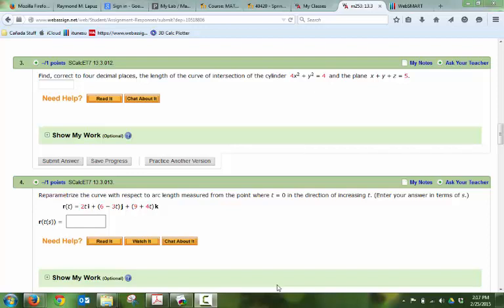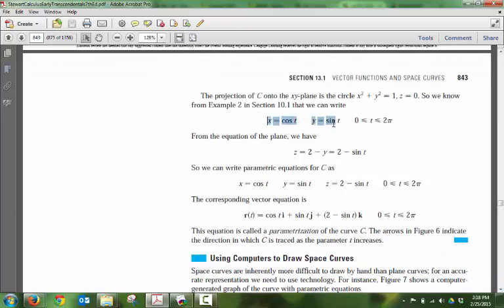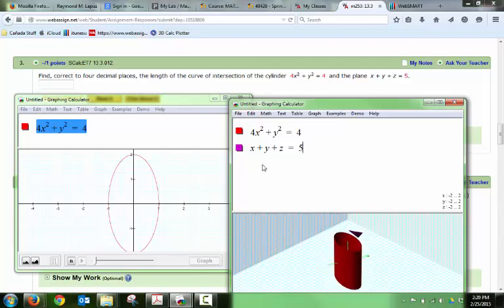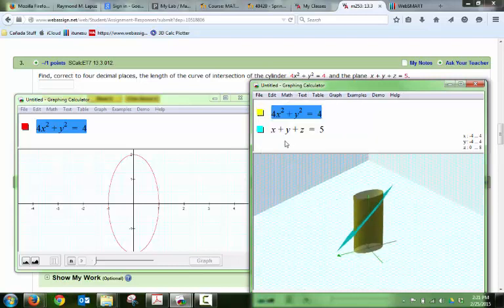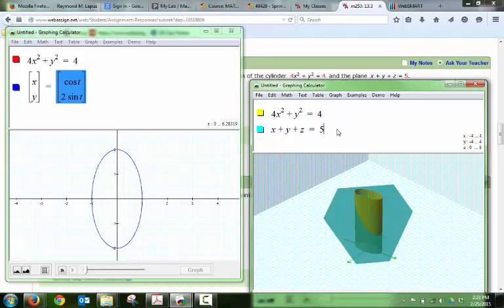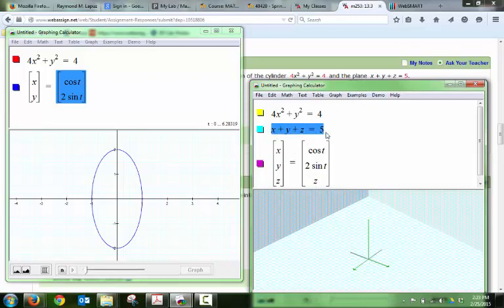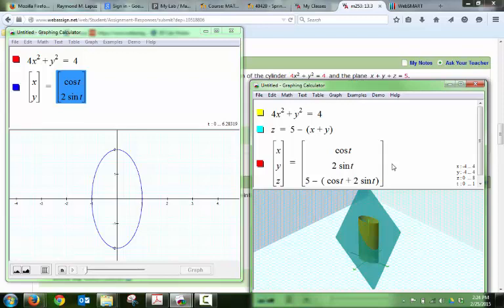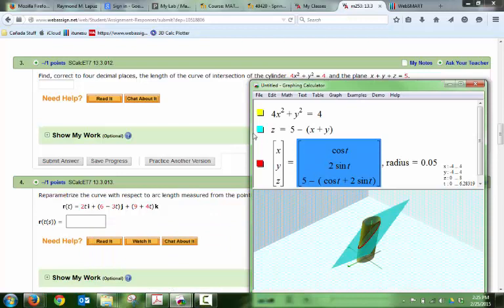m253-hw13-3-3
Math253 - Calculus III
Homework hint
Section 13.3